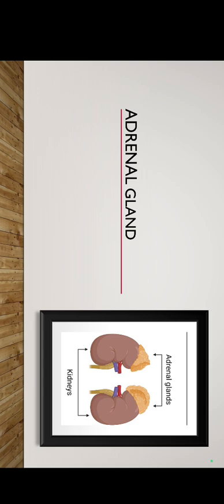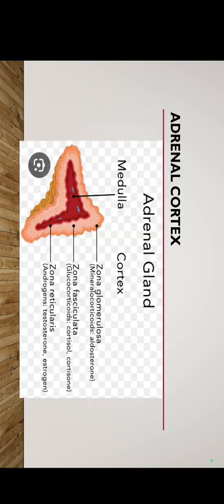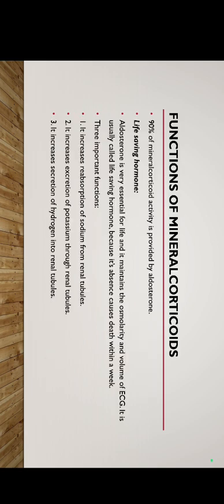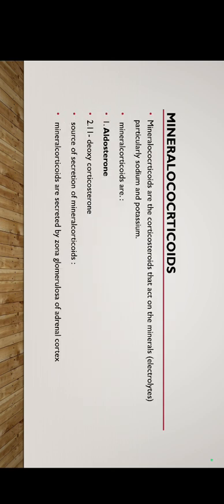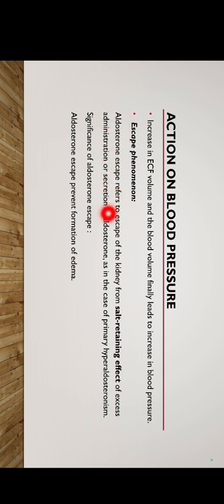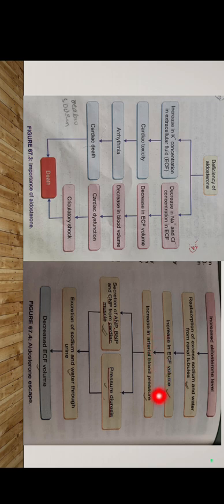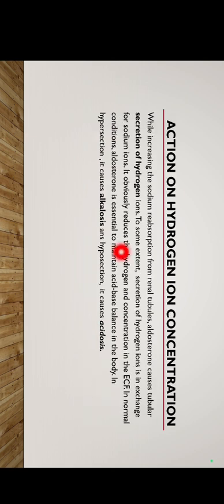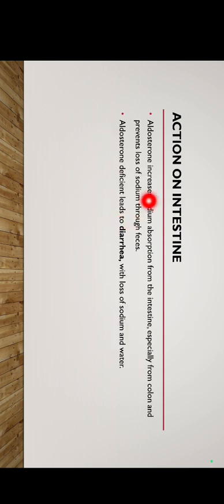Adrenal gland explained by kavya patel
adrenal gland
adrenal anatomy
anatomy